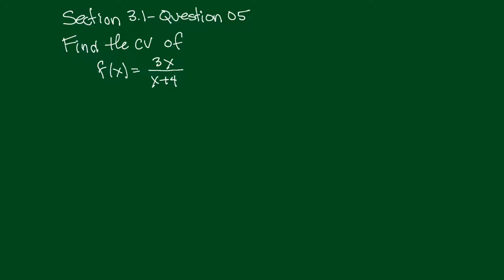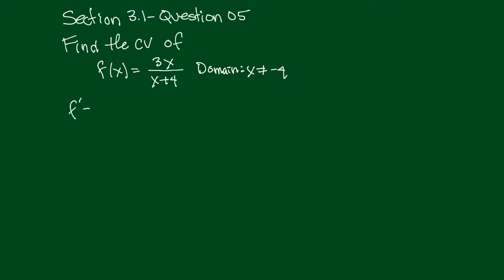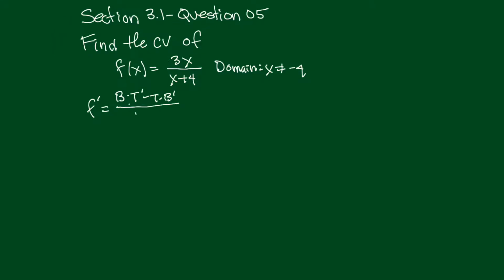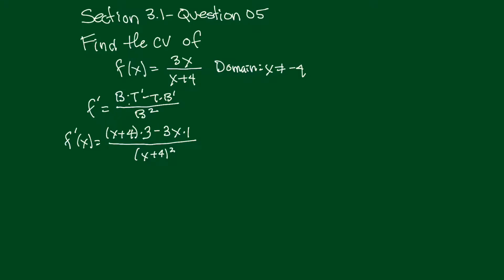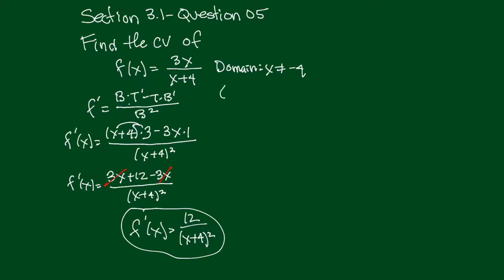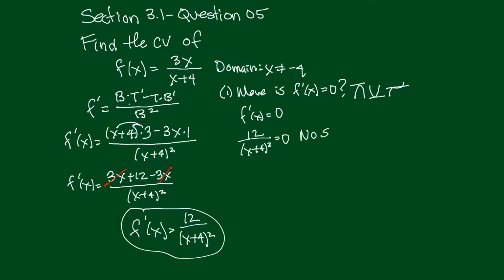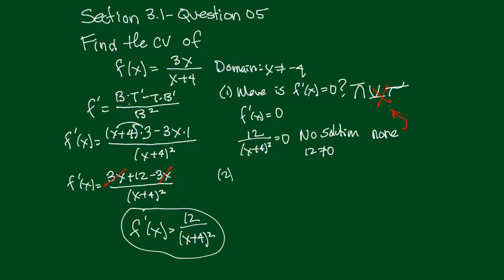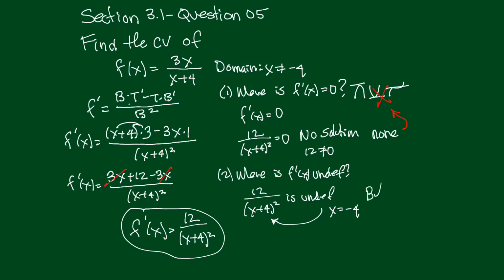Section 3.1 - Question 06